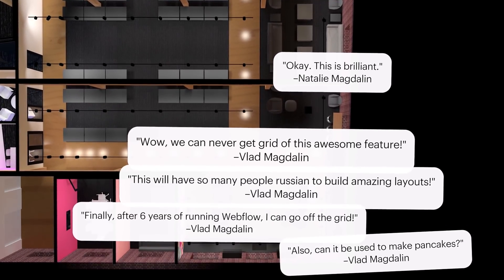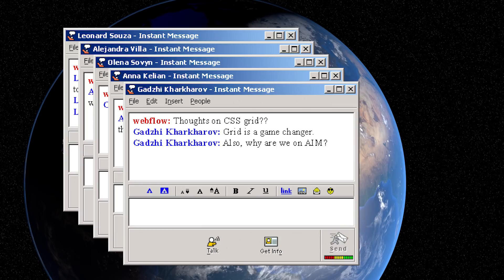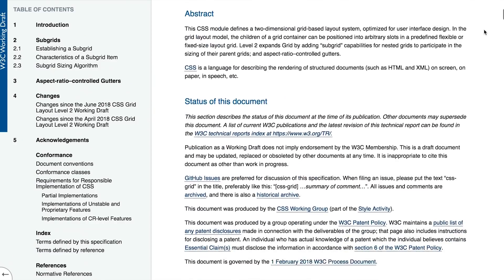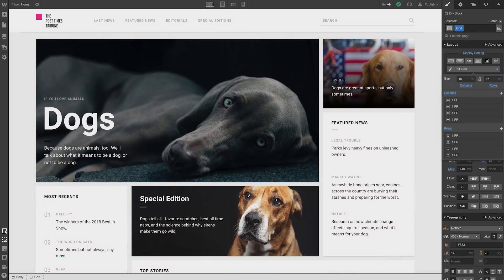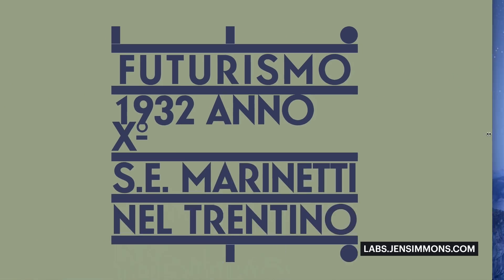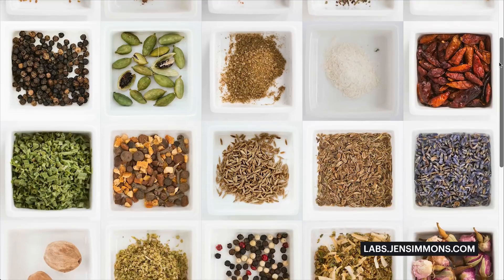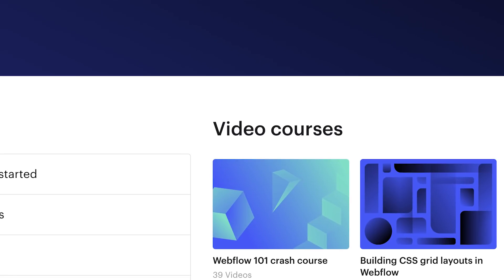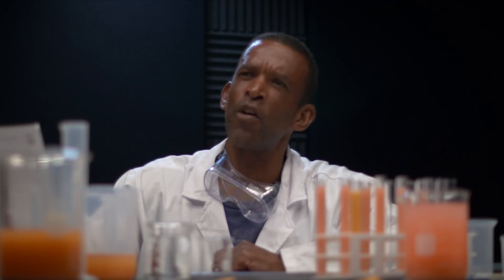Intro to grid — Webflow CSS grid layout tutorial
The introduction to the grid layout in Webflow course. Powered by CSS grid, grid in Webflow empowers designers and developers to build responsive layouts — visually.

You'll find the playground and cloneable projects we mention in this video

Watch all videos in the "Building CSS grid layouts in Webflow" playlist